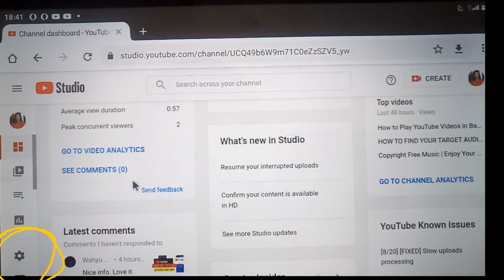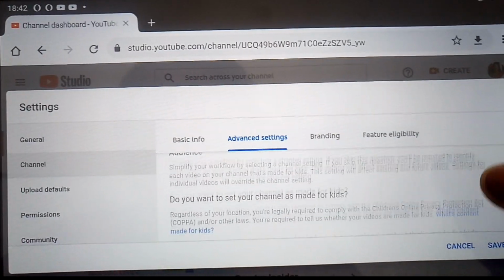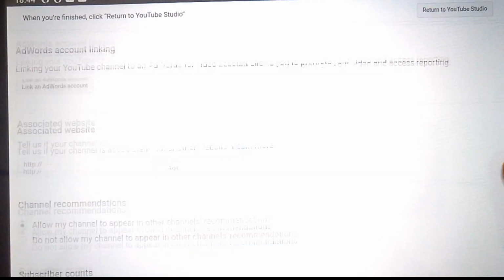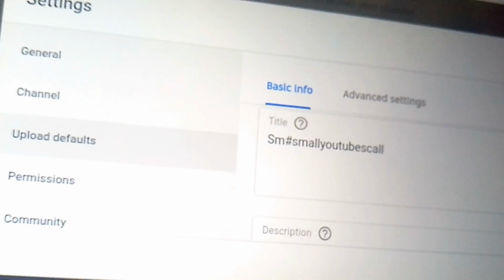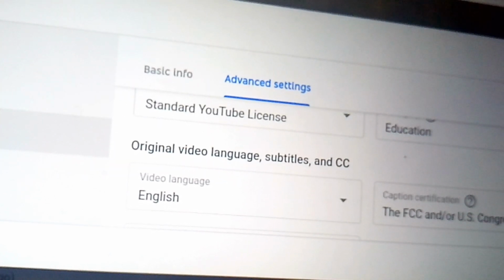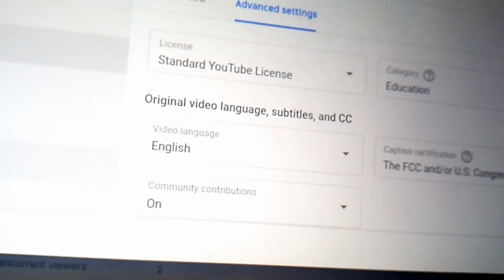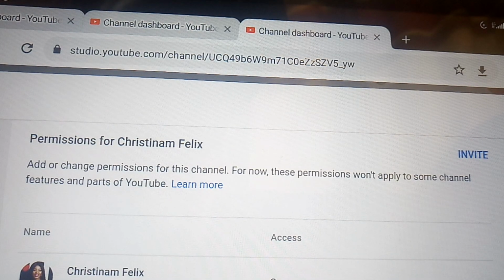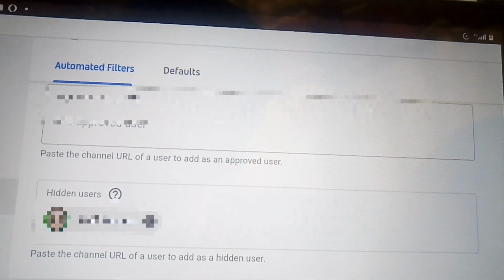YouTube Channel Settings You Need to Know About to Grow Your Channel Fast!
In this video, we will discuss some YouTube Channel Settings that you should know about in order to optimize your YouTube channel.

Learn Advanced Channel Settings inside YouTube that can help or hurt your channel based on how they are set. YouTube Studio Settings one of them limits your video to be suggested next to other videos, if don't have it set right, another makes it where people can freely use your content and more. Watch the whole video so you know you have everything set properly.

NOTE -: If you are a Mobile YouTuber or still using your Phone, kindly follow same process from Chrome not YouTube App to get the right settings.

00:17 ---    Welcome Intro
00:18 ---   Tittle/Channel Introduction
01:06 ---   YouTube on Chrome/Studio/Settings/Channel/Advanced Settings
04:30 ---  YouTube Channel Settings

This channel based on YouTube Growth, YouTube Tips and helps Small Youtubers to Grow Fast, Tips and Tricks on how to grow fast, how to Film and Edit videos with Phone, make sure to watch the full video, like, comment, subscribe and share these channel stay tuned by putting on your notification bell.

(Review 2020)
 ∆ I hope you find this channel helpful, Love you guys to see you in our next video, always stay blessed.

Download all now and try it today!!!

👍 I highly recommend TubeBuddy for anyone serious about doing YouTube successfully - get started here now :

👍 Edit like a PRO by using Canva for creating your Channel Art, Videos, Thumbnails, Logo, all form of presentation.

For newly started you can have this on your phone, to film and edit like a PRO no watermark

📟 Do you stream from a Windows PC? Have you tried ''StreamLabs OBS". . check it out!

For Mobile Stream go for ''Streamyards'' and stream without any PC.

Recommeded For You;  Must Watch
YOUTUBE BASICS

**HOW TO FIND YOUR TARGET AUDIENCE ON YOUTUBE! Ways to promote your youtube videos for free